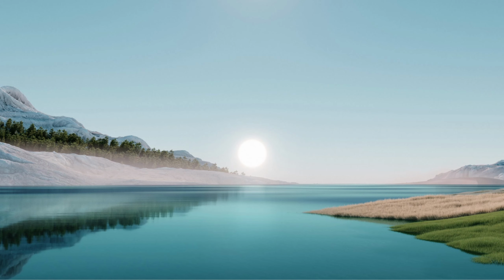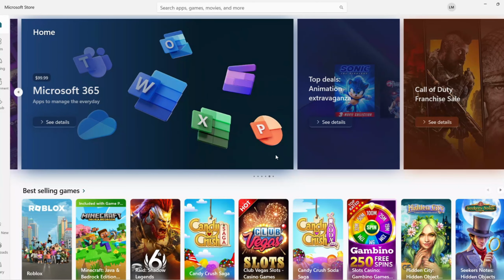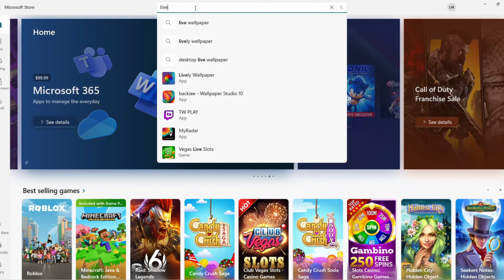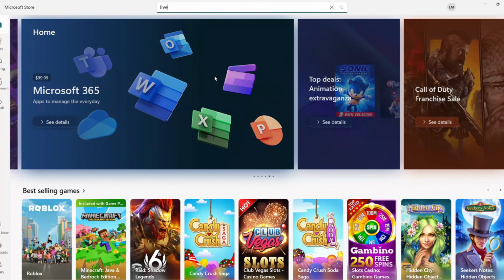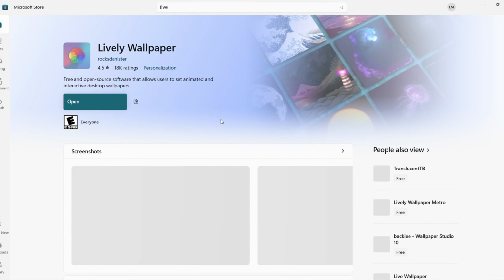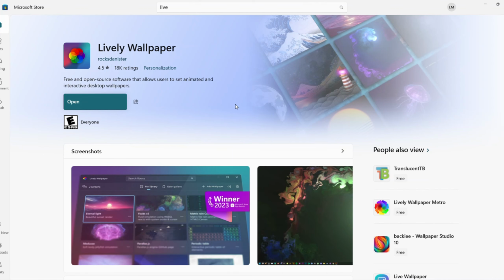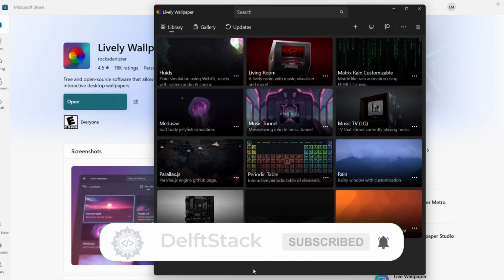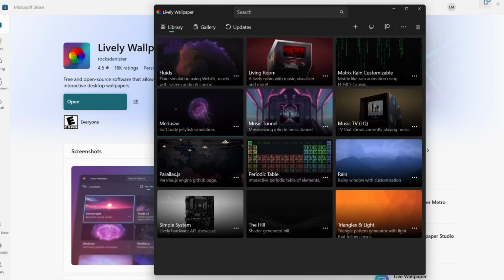How to Set Live Wallpapers on Windows 11 – Easy & Free!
Want to make your Windows 11 desktop more exciting? Live wallpapers can bring motion, color, and personality to your screen, and the best part—it's free and easy to set up! In this tutorial, we'll show you how to install and customize live wallpapers using Lively Wallpaper.

🔹 What You'll Learn in This Video:
✅ How to install Lively Wallpaper from the Microsoft Store
✅ How to set a default live wallpaper with just a few clicks
✅ How to add custom live wallpapers for a unique look
✅ Tips to optimize performance while using animated backgrounds

📌 Timestamps
⏱ 00:00 – Introduction: Why Use Live Wallpapers?
⏱ 00:10 – Step 1: Install Lively Wallpaper
⏱ 00:36 – Step 2: Set a Default Live Wallpaper
⏱ 00:42 – Step 3: Add Custom Live Wallpapers

A static background is outdated! Live wallpapers bring motion and personality to your Windows 11 desktop. This tutorial is quick, beginner-friendly, and free, making it perfect for gamers, creatives, and PC enthusiasts looking for an easy upgrade.